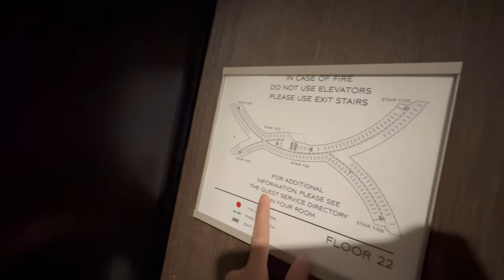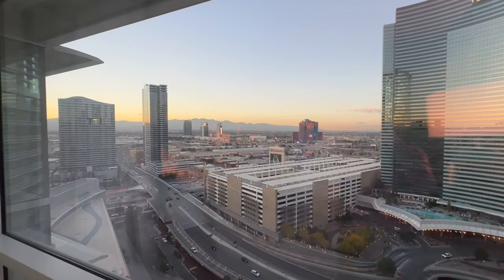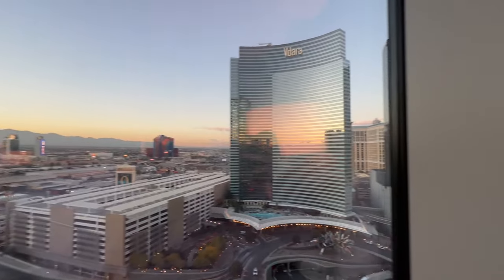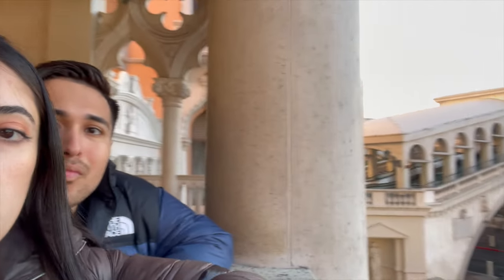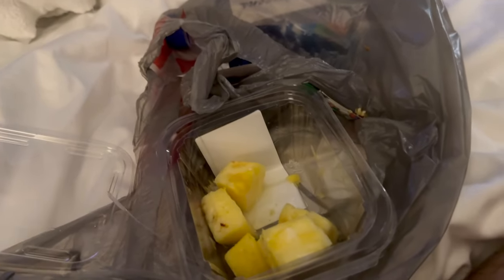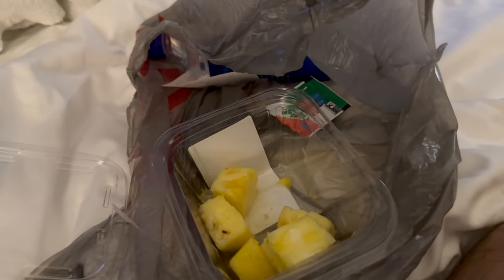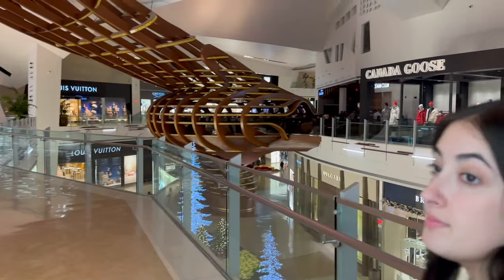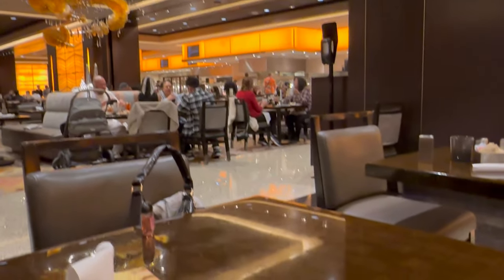LAS VEGAS TRIP *We got scammed 😳😳* | Aria Hotel, Marquee Night Club, Tacos El Gordo, Wicked Spoon🍽️🍾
Here's our vlog from when we visited Vegas for a few days! We stayed at The Aria Hotel and loved it.

If you have any questions or need Vegas recs, drop them in the comments!